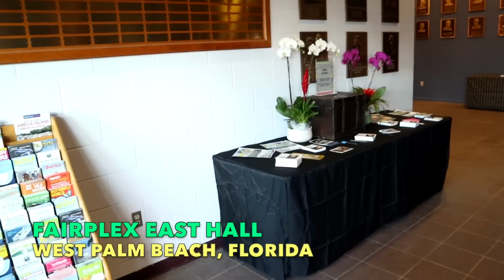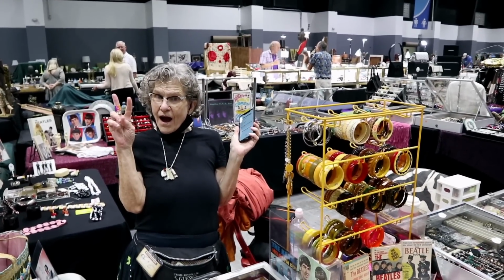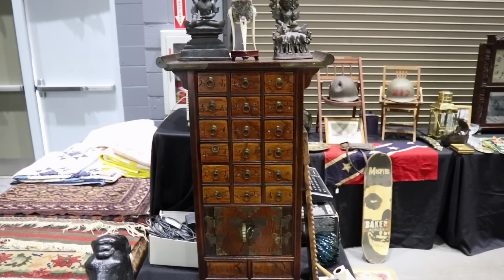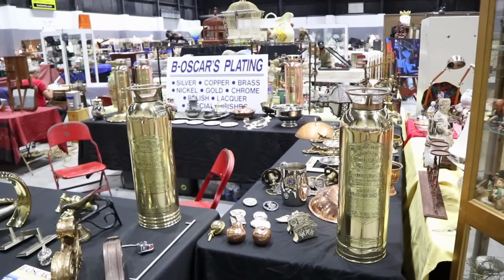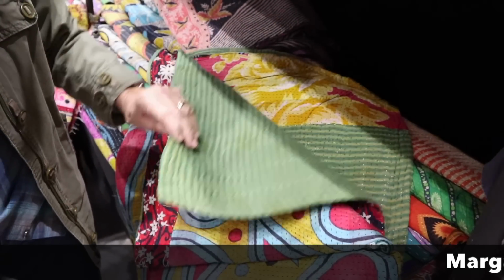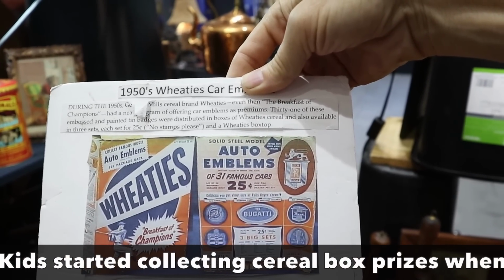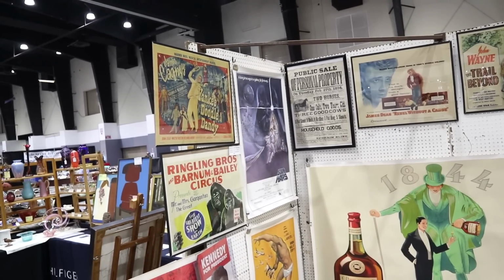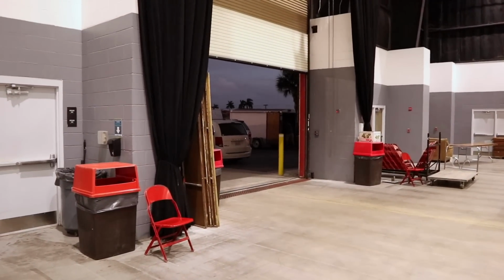EXPERTS TELL ALL! | SHOP WITH ME | ANTIQUE & VINTAGE SHOW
FREE KNOWLEDGE, VALUABLE VINTAGE! | ANTIQUE SHOW | SHOP WITH ME

They'll tell you what they know, and it doesn't cost a thing! The winter antique shows are wrapping up in Florida, and dealers are excited to show their best and talk about what makes it special.

Shop with me at this high-end antique paradise, where bargains can be found and education is free to all! Thrifting and reselling is only possible because an ultimate collector wants that piece for their collection. Hear from the experts as they discuss their fun finds and areas of specialty in this video montage, and discover what appeals to serious collectors at a show packed with antiques and vintage!

So many pretty things to see in this video...brilliantly colored Catalin jewelry and radios, a stunning collection of 19th century wax stamp figures, sweetheart jewelry,  bargain priced furniture and a famous party animal figure show the gamut of interesting things you'll discover in this episode!

Along with the education these dealers have to offer, here are some of the things you'll get to see:

☀️  BTC: bc1qhcx6e3gp5kxv3rx696mhmsqfe0pv3chvpps0ku
☀️  ETH: 0xBbddAF1231944e7E6D0EA097Cb0609F1640537eF